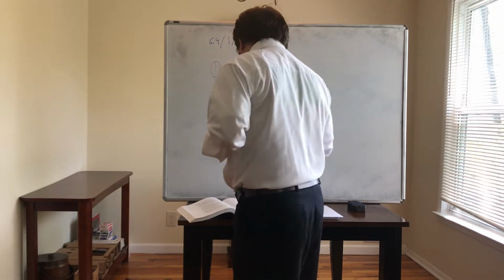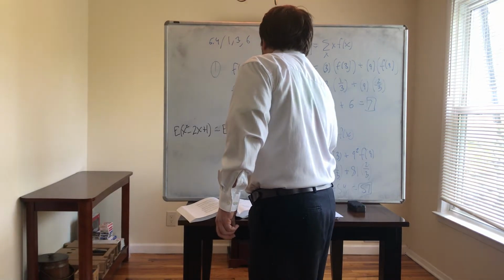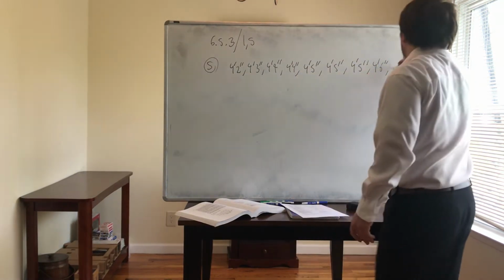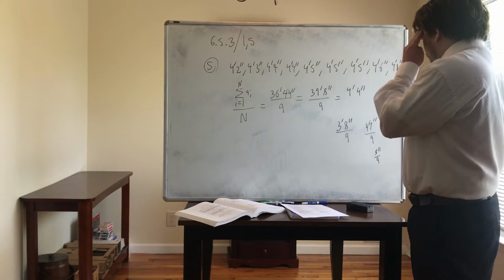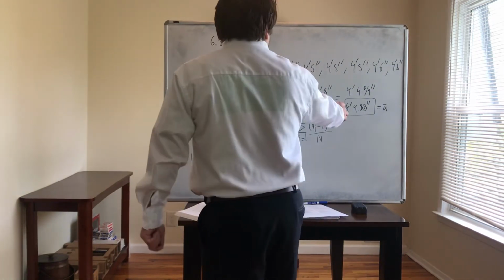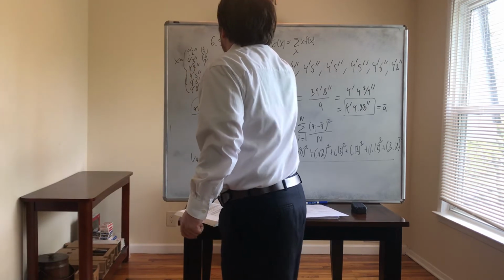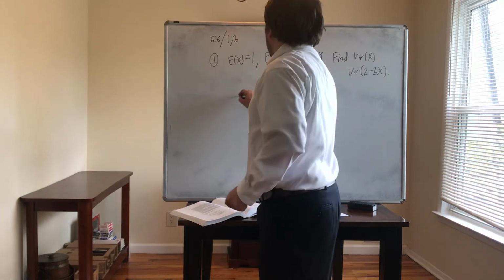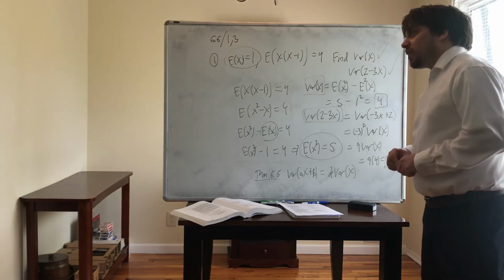Math 241 Review Problems for Test #3 (Part 2)